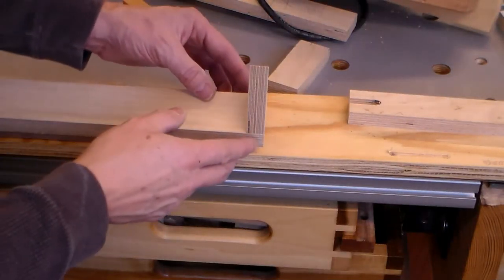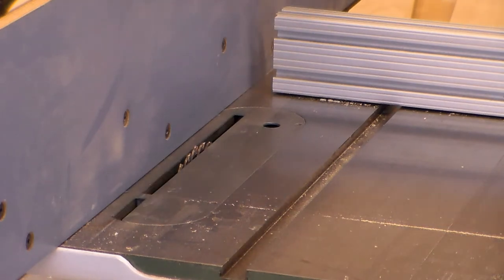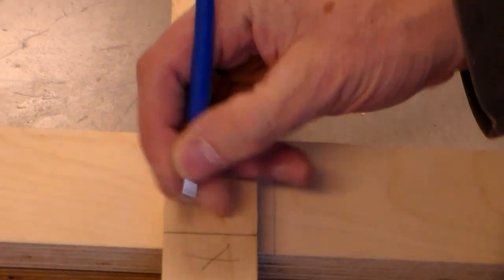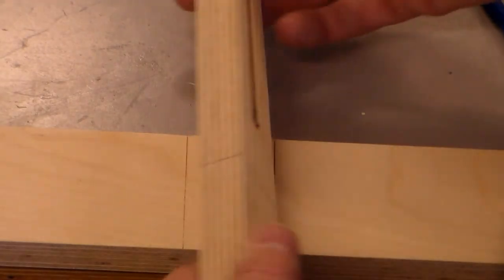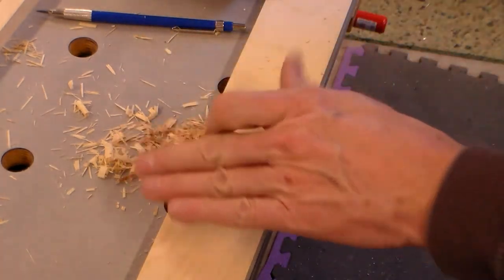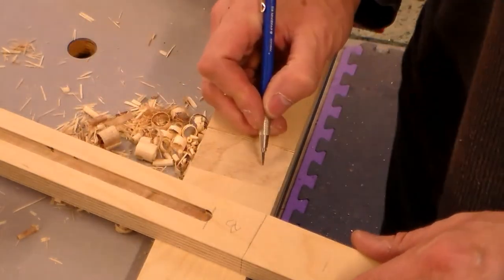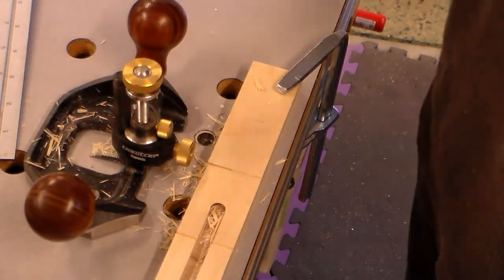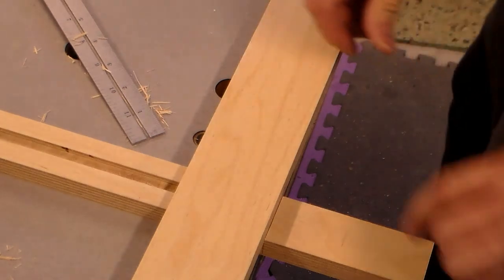Shuffle Board Light 04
Making the lap joints with hand tools.